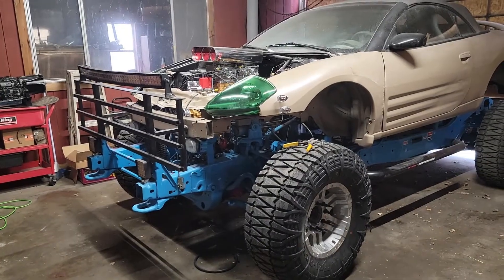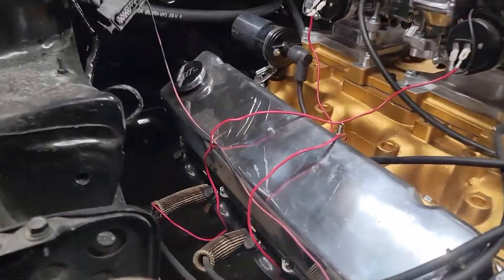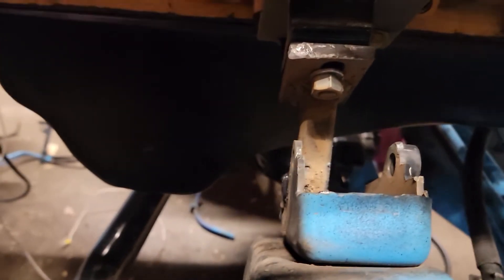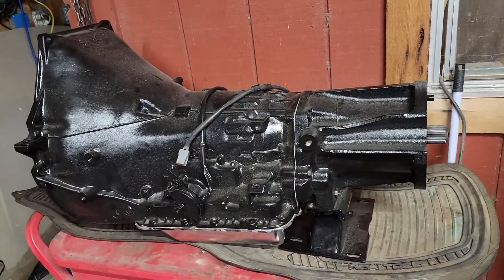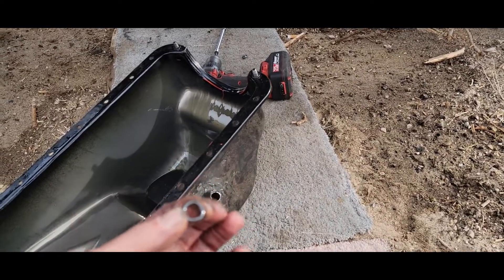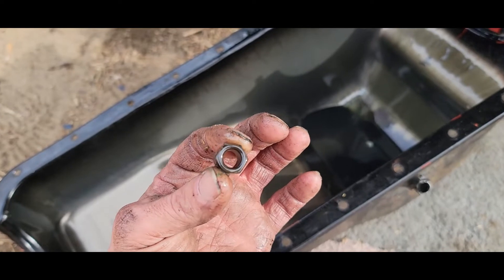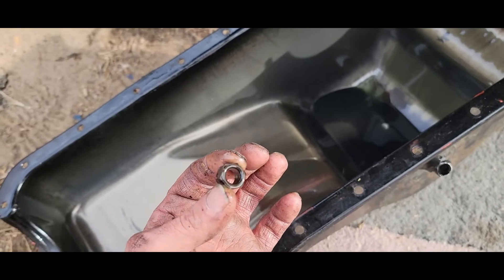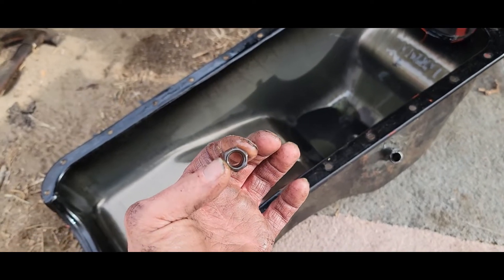Broken again! Should be an easy fix